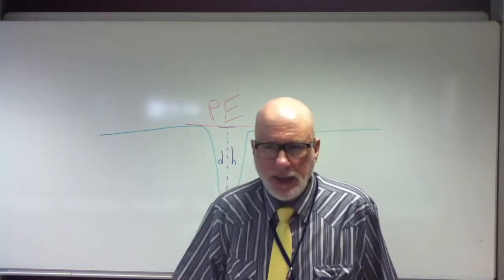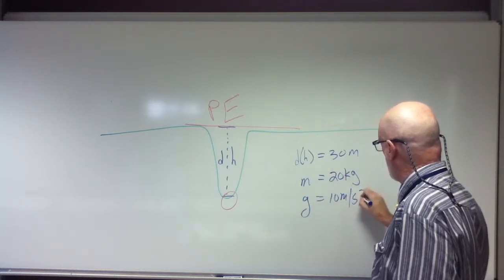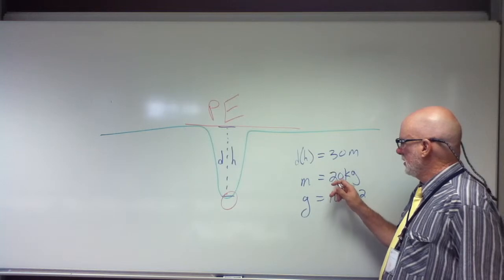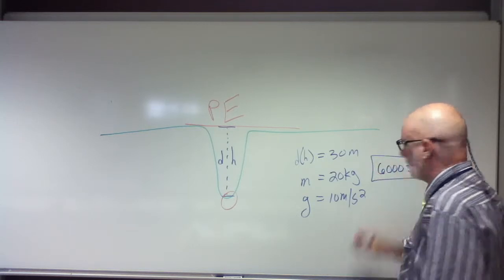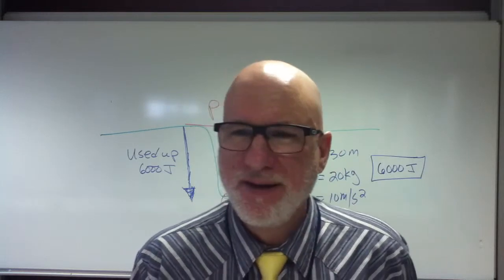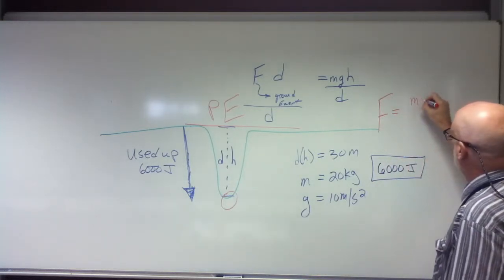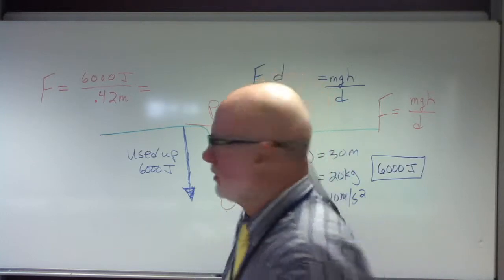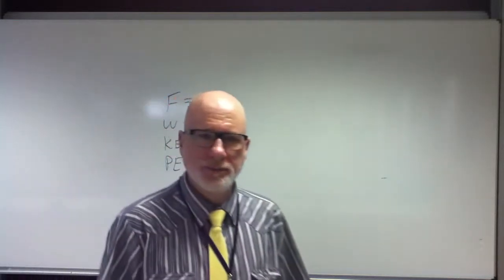Coyote and Roadrunner Part II